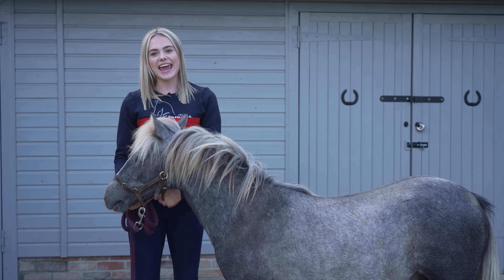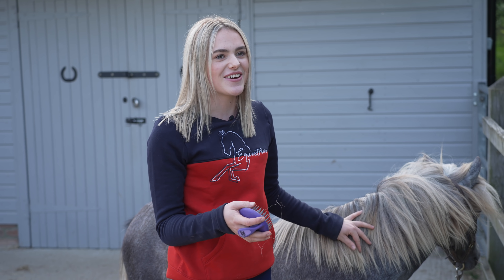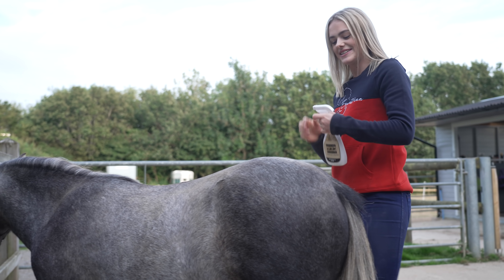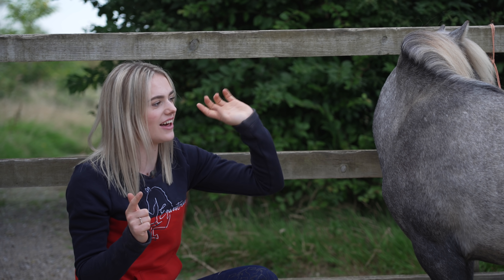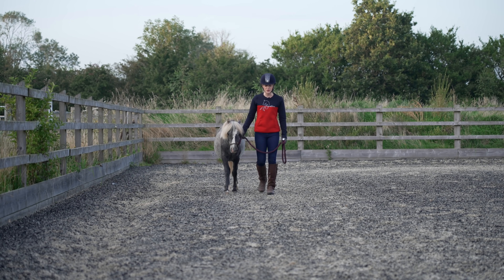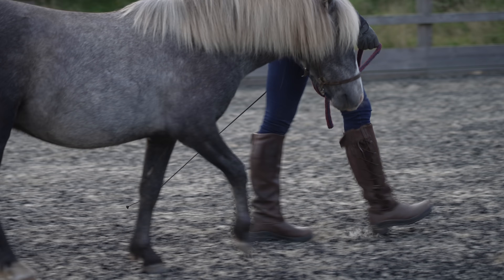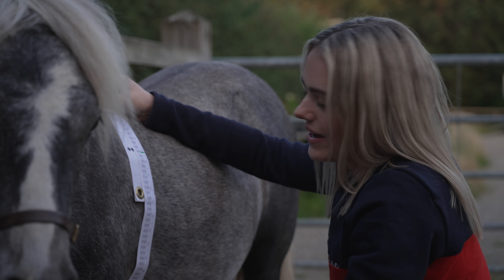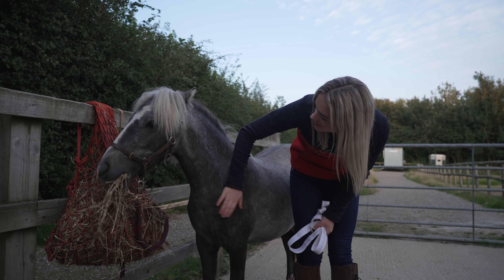New Horse's First Week! AD | This Esme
for their beautiful Richmond collection, featured in this weeks video

Limited Signed copies available whilst stocks last - thank you!

Animals
Casper 15hh 2006 white grey Connemara
Mickey 13hh 1999 cream Standardbred